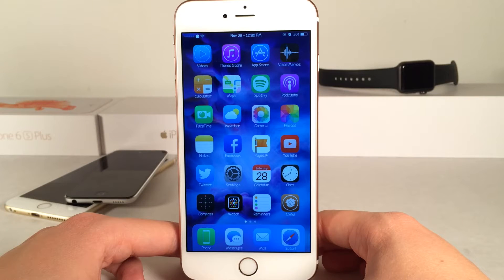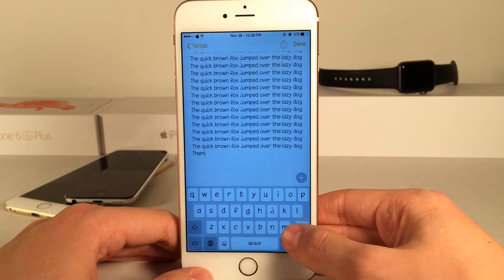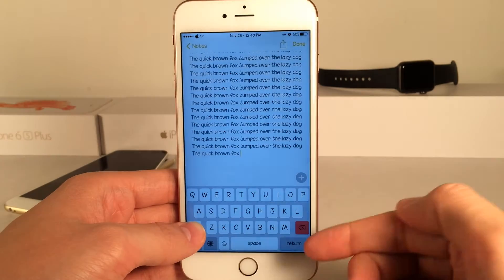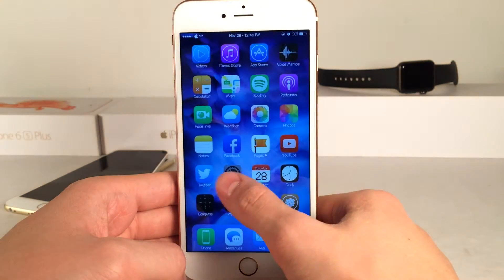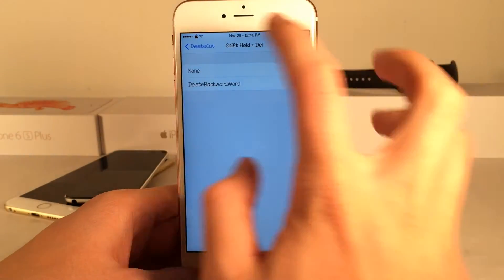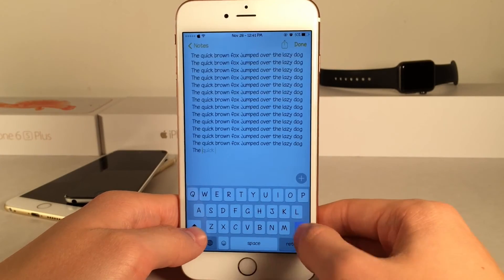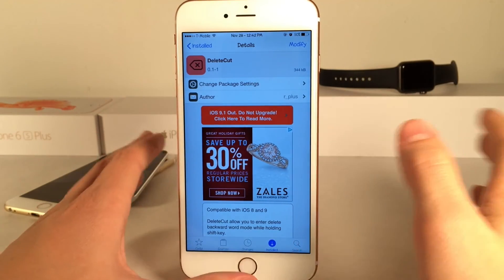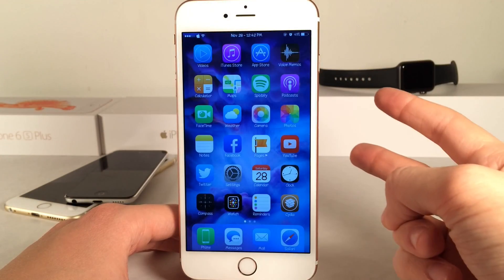DeleteCut - Cydia Tweak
Tweak Name: DeleteCut
Price: Free
Author: r_plus